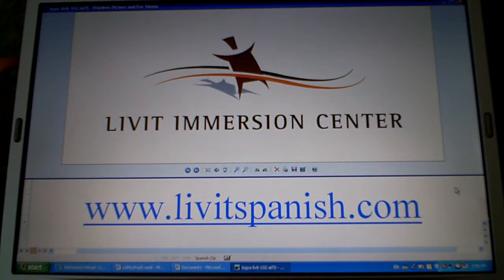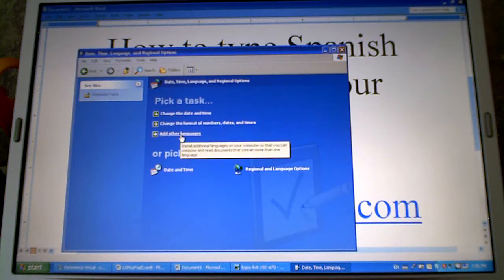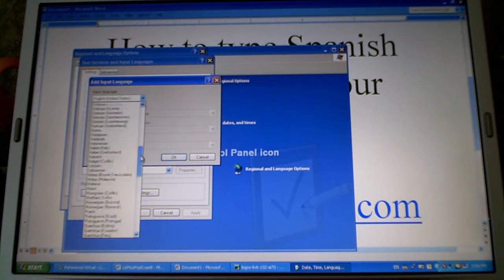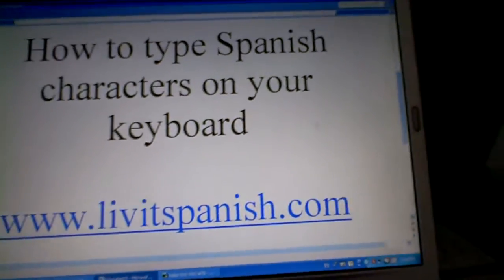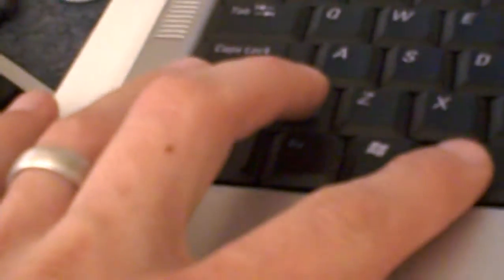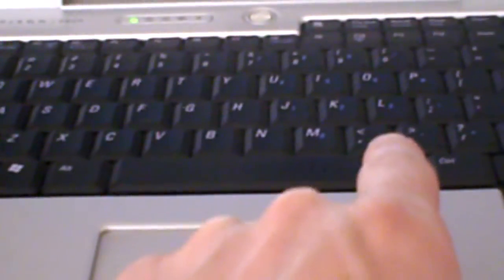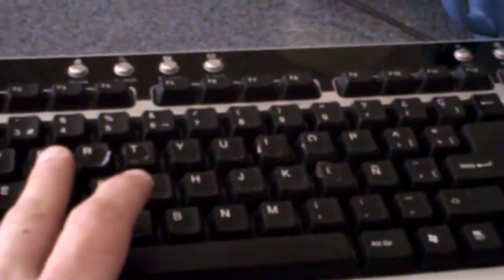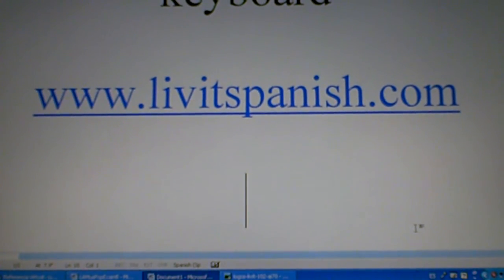Type Spanish characters on your keyboard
Tuturial to add the Spanish keyboard layout to your computer and instructions to toggle between English and Spanish characters.